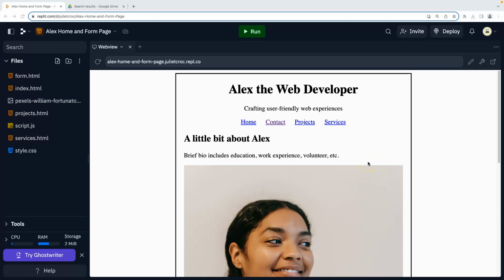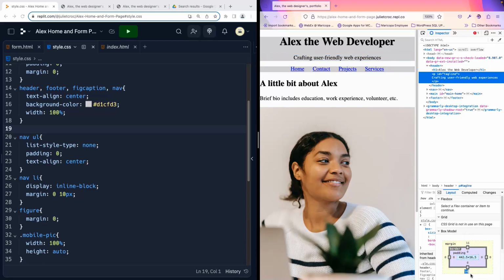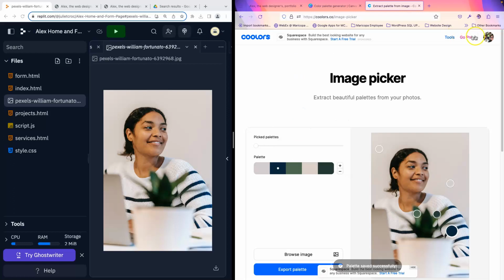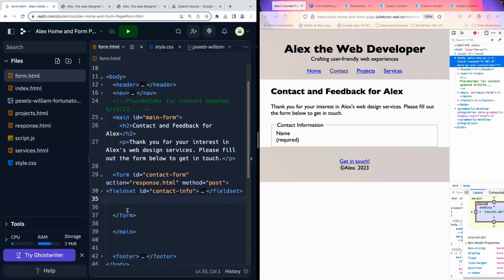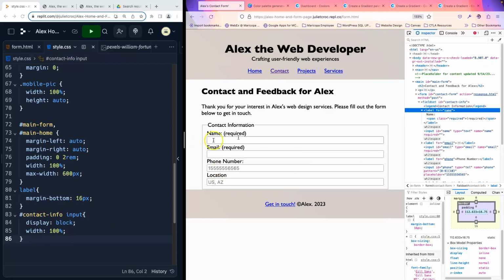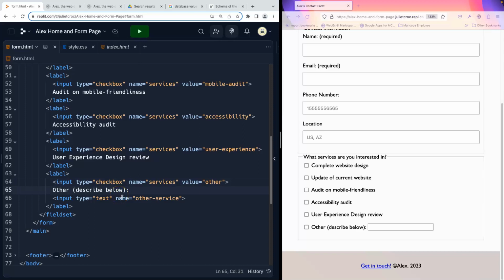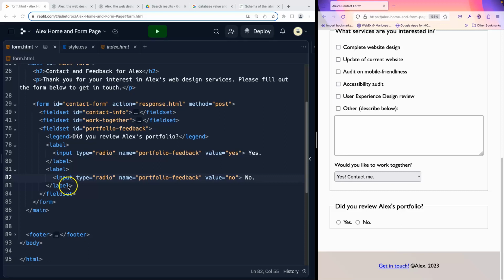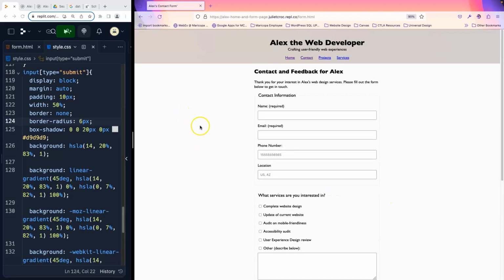Final Website Page 2: Contact form and more styling for site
Part 2 Page 2. Here are the timestamps for the video. There are parts that you really may want to skip. This is the completely raw, unedited version.

TIMESTAMPS
00:00  Getting set up in Repl, checking out my wireframe

6:24  A long walk through sprucing up my CSS font-family and heading. Deals with padding, margins, and using the developer tools to find where the CSS edits are needed

28:00 Shows how to use my portfolio image to actually build a color palette using Canva first (limited) then Coolors.co, the best!

33:01 I would skip! It is me trying to remember how to find gradients (raw editing so sorry)

35:11 This is helpful! How to get CSS from Coolors and place it in an element to use an advanced gradient.

36:25 Using more selectors to enhance background of CSS - you may want to skip

37:35 Cleaning up, formatting, and commenting on CSS. Adding a bit more padding!

41:08 Creating the form element and nesting the first fieldset, Contact Information. Includes CSS Styling for best practices - lots of it at the end. If you are not interested skip to next fieldset.

01:08:24 Creating the next Services fieldset - shows how to complete checkboxes and get them to display properly. Around 1:21:08 I make a mistake with my coding and fix it - good to see! I had an extra display:block property attached to inputs in the work-together fieldset. Be careful if you are watching all my video!

01:22:17 Fixing the textarea box so that it takes up the width of the form. This just looks better! Sprucing up the spacing for form now.

1:24:52  CSS spacing some more for User Experience Design and Accessibility.

1:27:51 Next question type about working together with dropdown. CSS styling as well

1:32:32 New fieldset for portfolio feedback. Radio type select.

1:36:56  You may want to skip this there is a lot of fumbling around attempting to recall how to use the attribute selector.

1:40:27 Feedback textarea and label correction with CSS, talk about inline display messing up stuff again.

1:44:10 Input type submit! Styling the submit input which is like a button. Using the CSS gradient again.